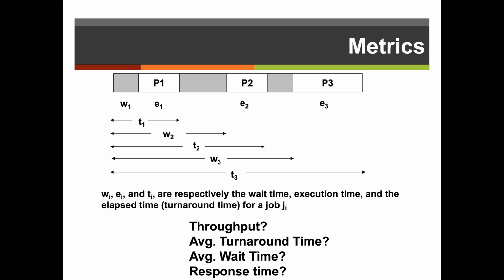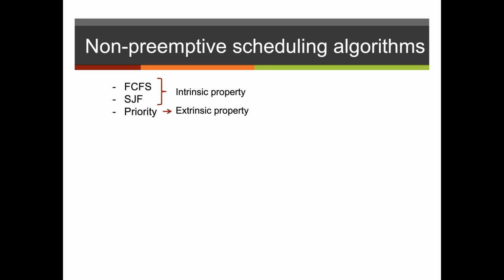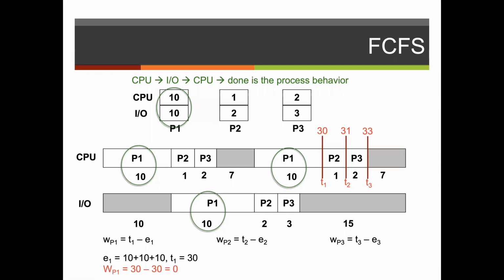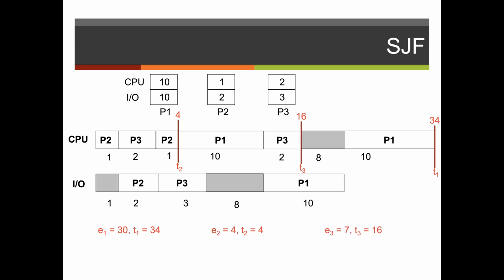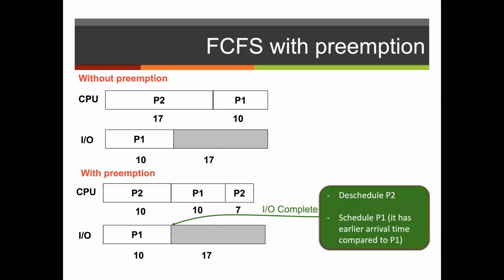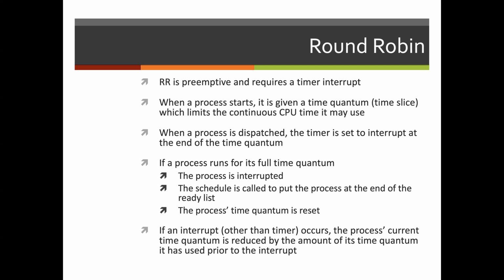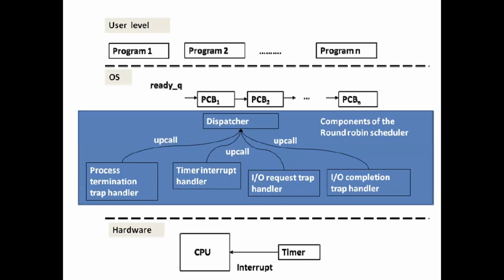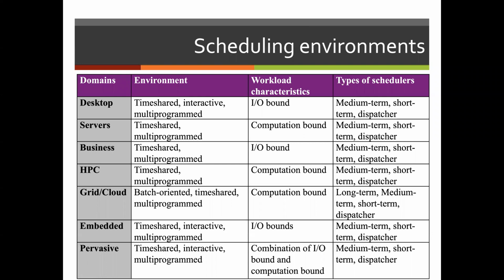Processor Scheduling: Metrics and Scheduling Algorithms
In this lesson, we introduce metrics that can be utilized for understanding scheduling characteristics.  We outline the protocols followed for appropriate non-preemptive and preemptive scheduling algorithms.